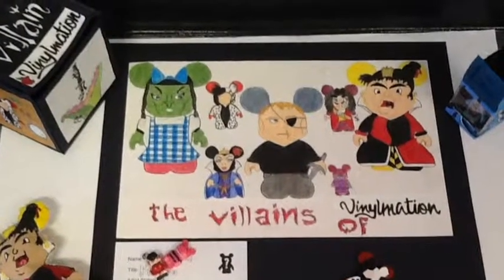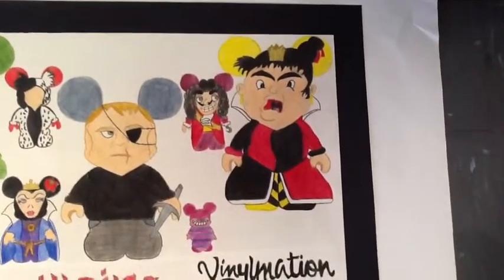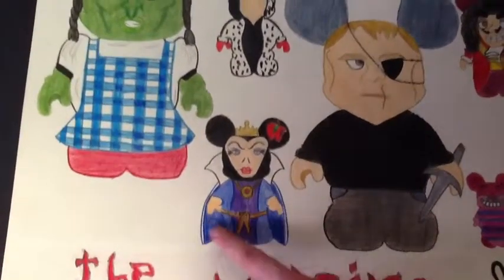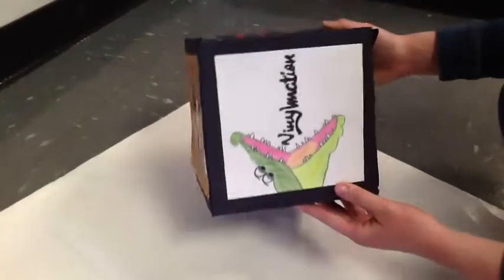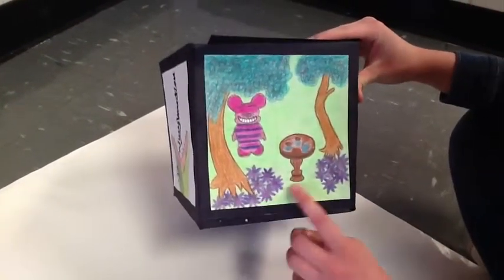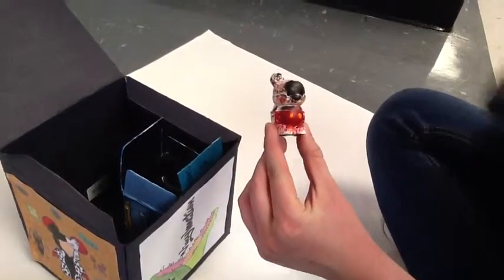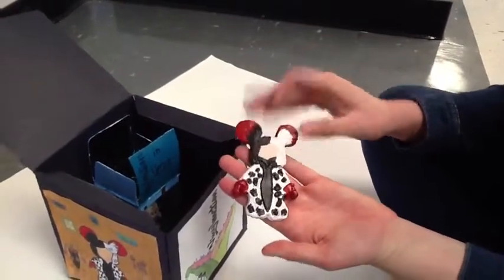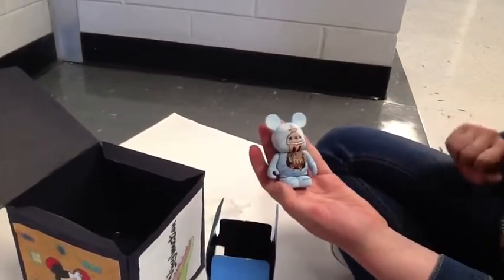Vinylmation Portfolio Unboxing - Precious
My Vinylmation Portfolio Unboxing video includes my "Villains of Vinylmation" poster, my Vinylmation box filled with my projects and my personal favorite, the custom Vinylmation of Venice, Italy titled "Vinylmation in Venice".